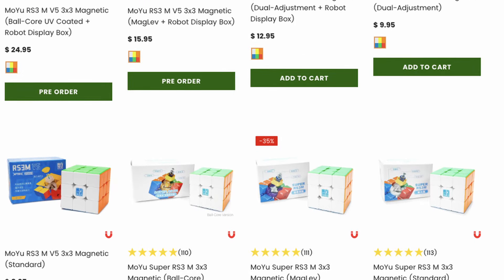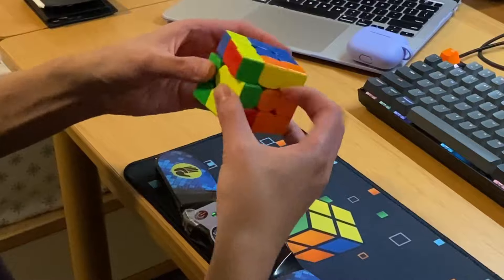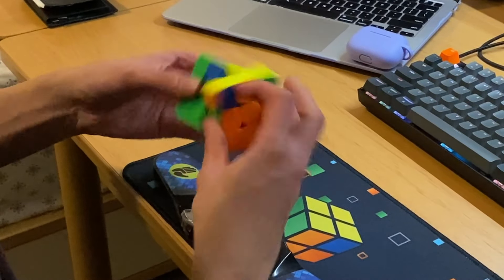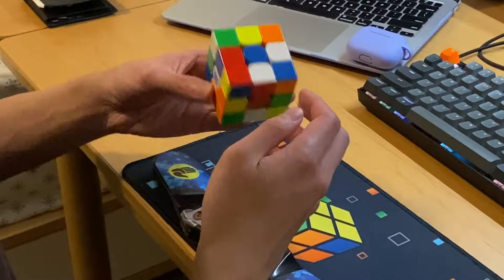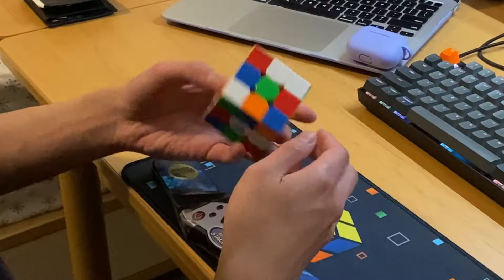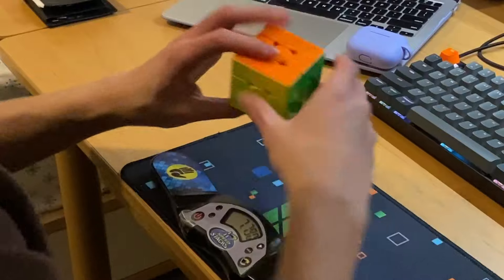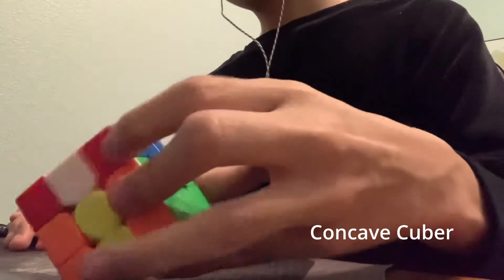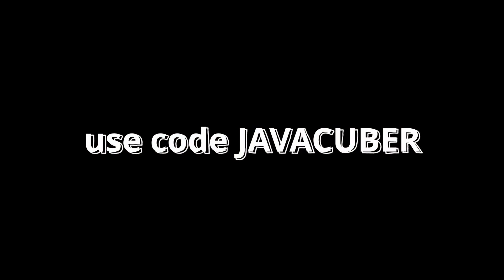Why I Main the MoYu RS3M V5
In this video, I talk about why I main one of MoYu's cheaper, more budget cubes over their flagships quadruple the price. The background footage is from a recent ~7.3 ao25 I did on the cube, which demonstrates that I'm able to perform very well on it.